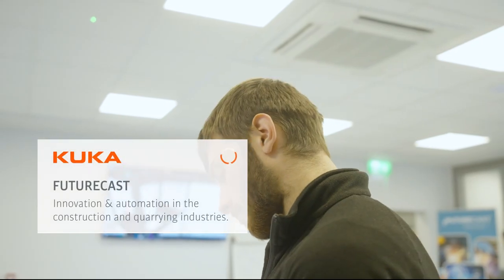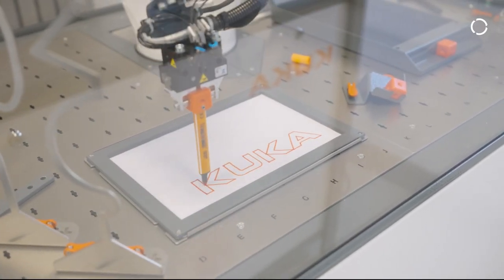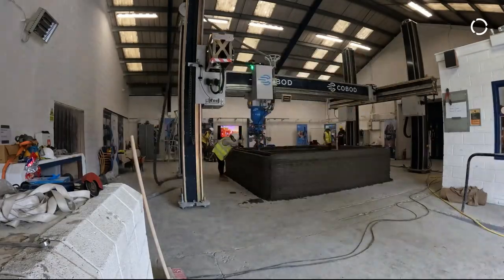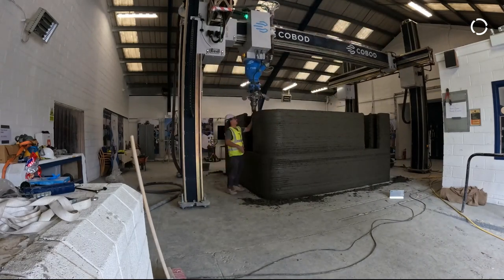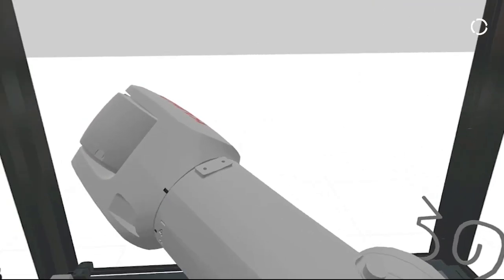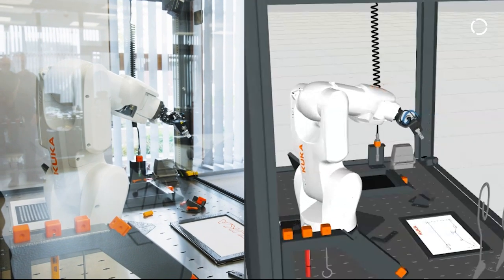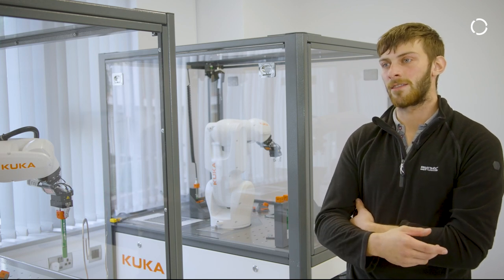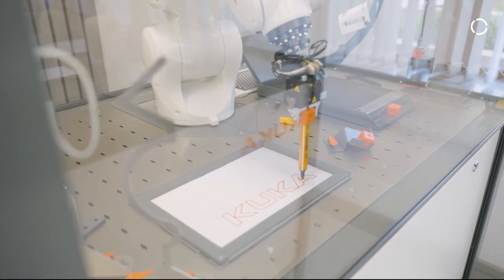3D printing at FUTURECAST: Learn how automation is going to change the construction industry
The construction and quarrying industries have conventionally been attributed to hazardous and physically demanding industries. Those who chose to work in either construction or quarrying were out on building sites, and at the mercy of the elements. Whilst this once might have been true, the industry is changing, rapidly.

Robotics, automation and computer technology is paving the way to an industry revolution. Digitisation is enabling the industry to attract a whole new demographic of workers and is bringing the outside, inside. New materials and new processes are being developed, structures are being assembled off-site in smart factories, and the industry is now appealing to Gen Z, CAD-Designers and engineers in other industries, as the next big thing in large-scale manufacturing.

BIM (building information modelling) is becoming DIN (digital information management). 3D printing is being used as a proven construction method, printing layers of concrete. Digital twins are enabling the realisation of prototypes and construction robots are improving the construction industry's efficiency and safety.